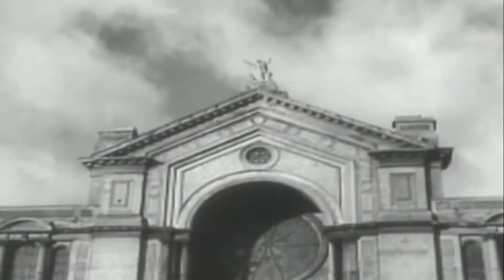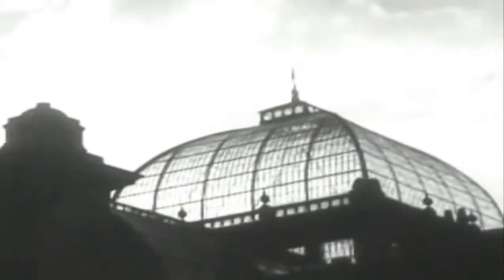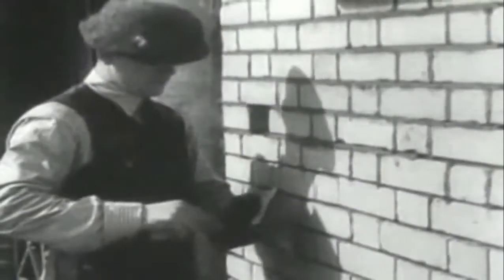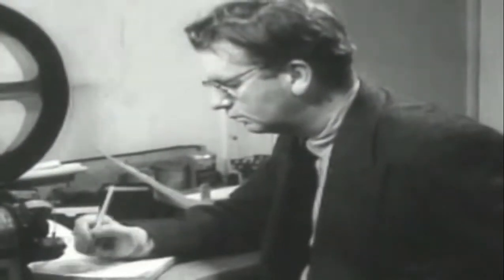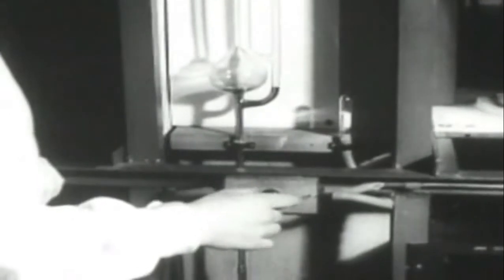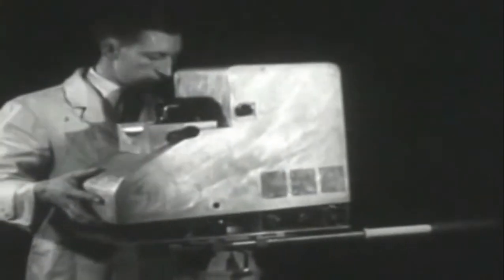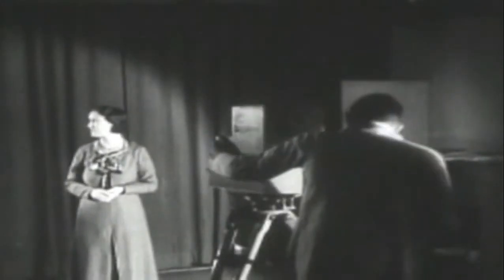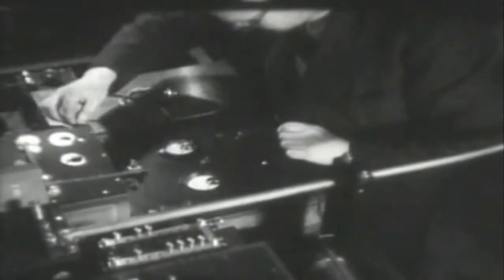BBC FILMS - TELEVISION COMES TO LONDON 1936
The story of the construction of the Alexandra Palace studios and Transmitter, and the historical moment on 2nd September 1936, when high definition BBC Television went on air for the first time.